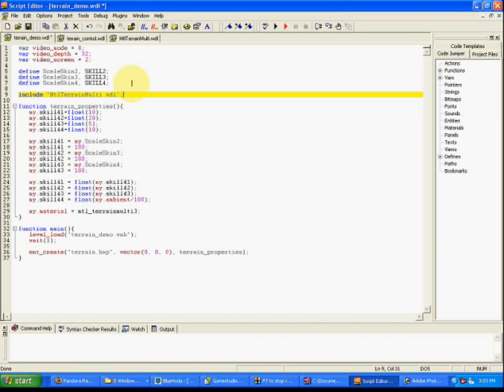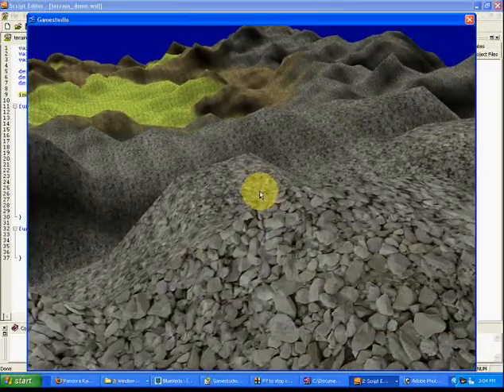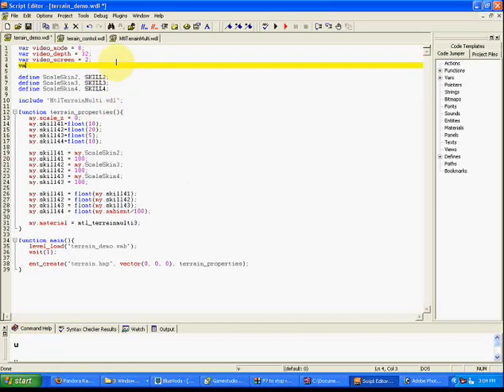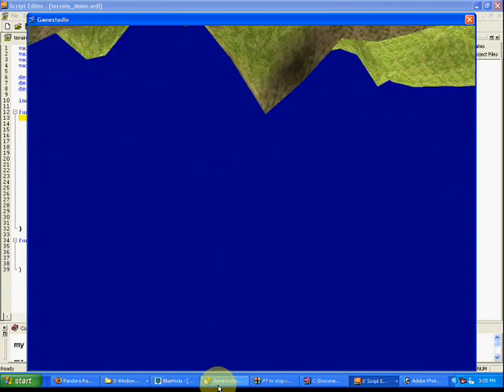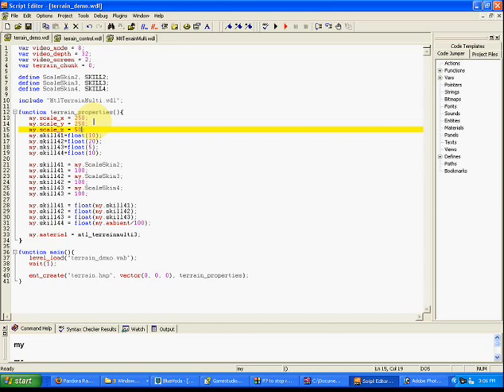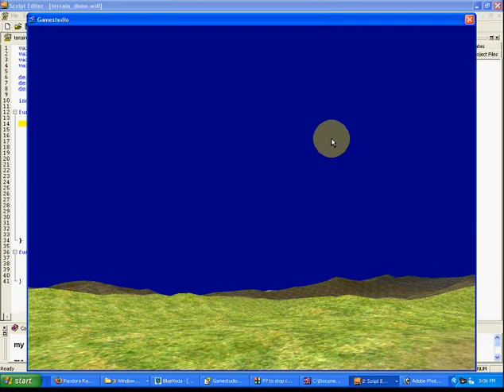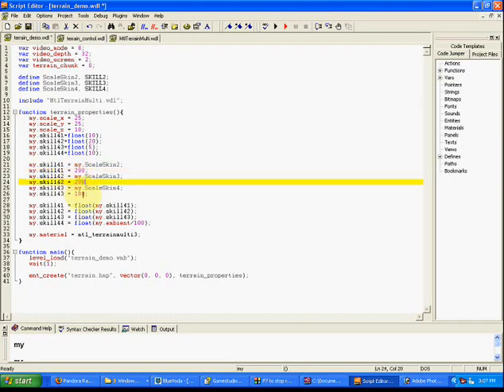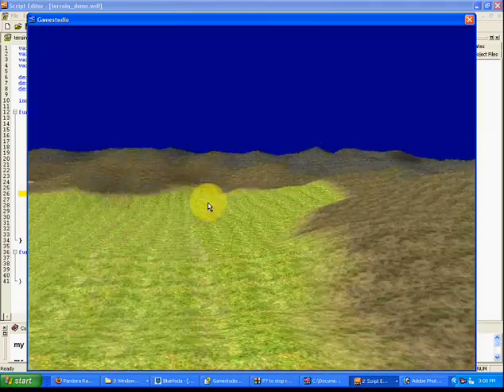Tutorial on creating a Multi Texture Terrain using 3D Game Studio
This is part 3 of the tutorial.  If you wish to see the entire video tutorial which is around 40 minutes, you can go to my and go to the tutorial page, this is Tutorial 1.